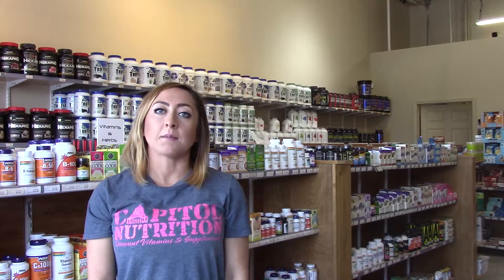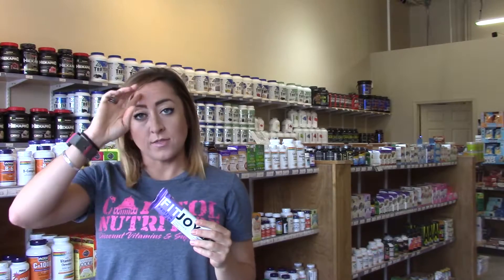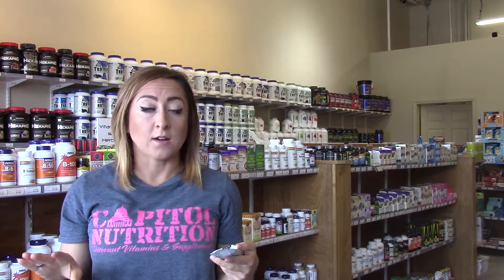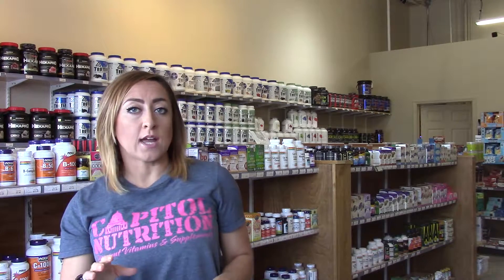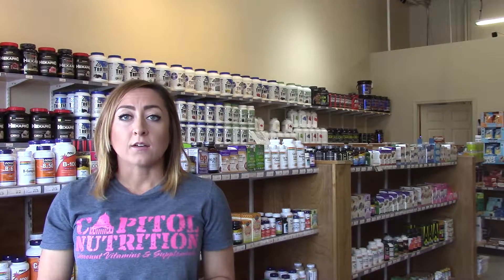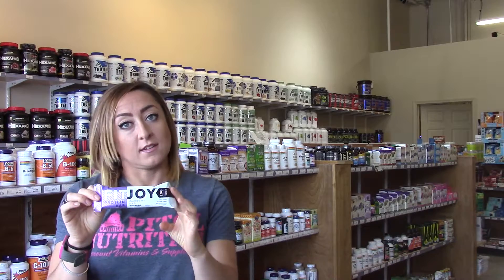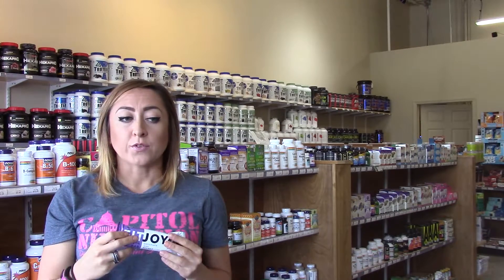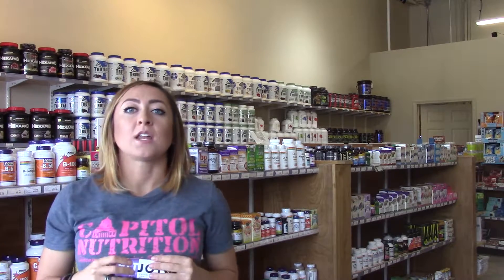FitJoy Bar Review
These bars offer incredible taste without interfering with your health. Every flavor has 20 grams of protein per bar. Non-GMO, gluten-free, no artificial colors or sweeteners.